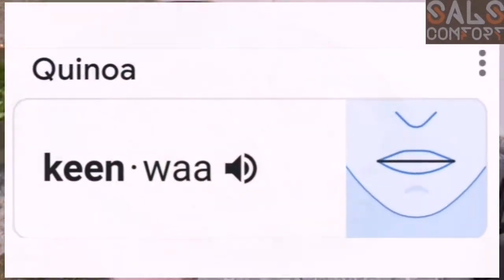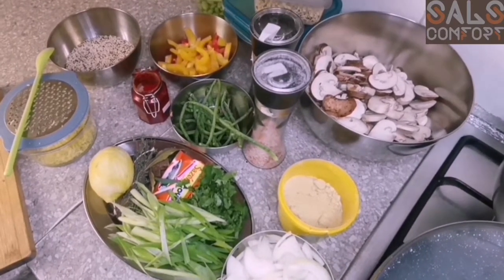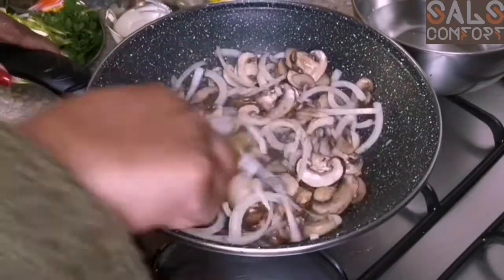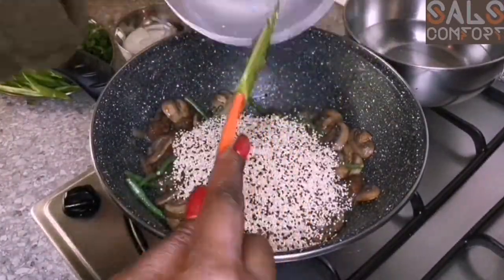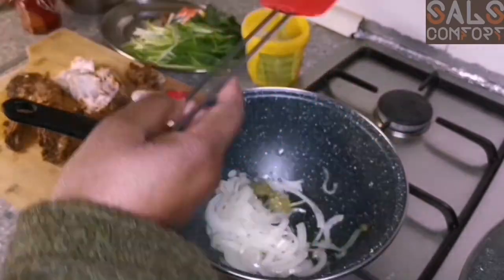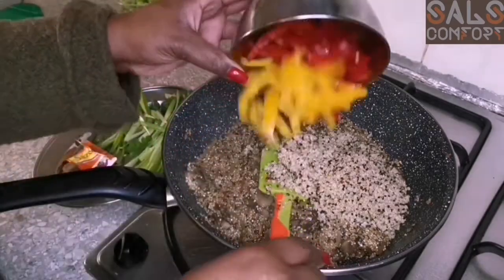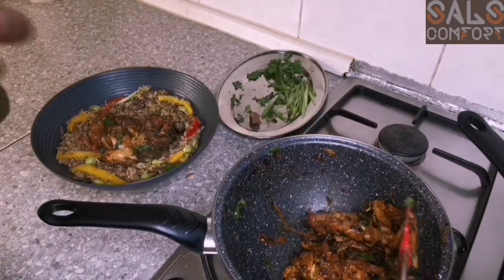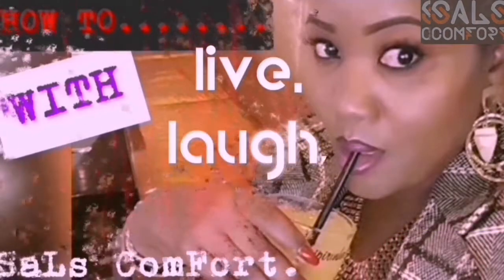***Another Quinoa Recipe!! Mushroom and Garlic Quinoa.***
This is usually my comfort meal. I used to make it with Couscous but eventually switched over to Quinoa.

. It's a simple One Pan Recipe that can be served as is.

MUSHROOM AND GARLIC QUINOA

500g Mushroom Mix.
1 Cup Quinoa.
1 Onion.
4 Garlic Cloves.
A Small Bunch of Thyme.
2 Bay Leaves.
2 Maggi Cubes Or 1 Cube and 1 Tsp Vegetable Bouillon.
Chilli Flakes(Optional).
1 Cup Mixed Capsicums(hoho).
⅓ Cup Soy Beans(Optional).
Salt and Pepper to Taste.
2 Cups of Water.

Enjoy and always remember to
°LIVE.
°LAUGH.
°LOVE.